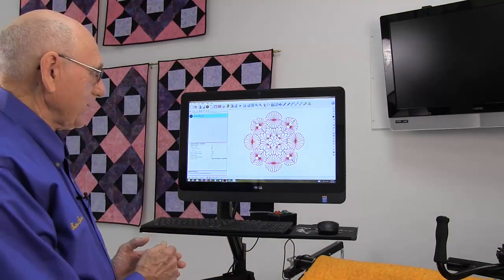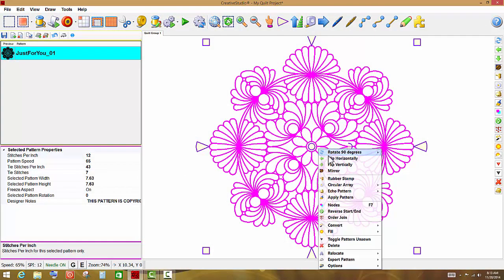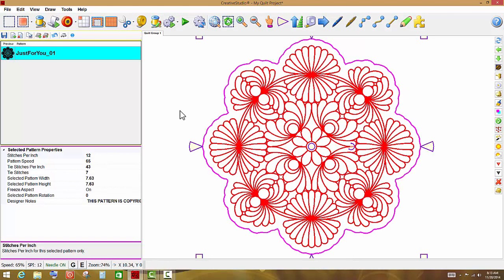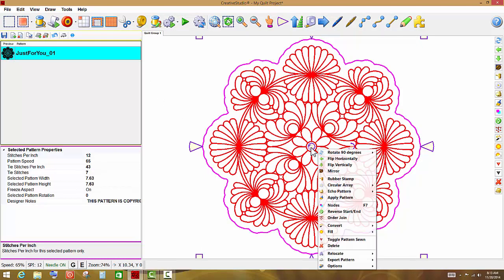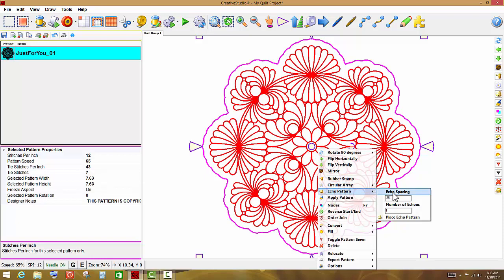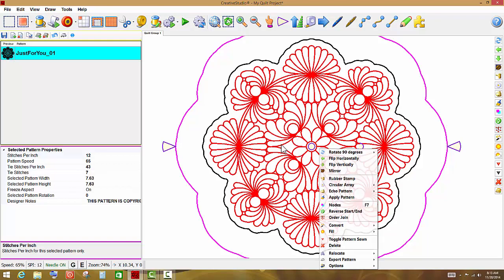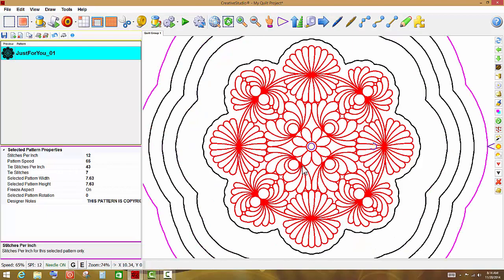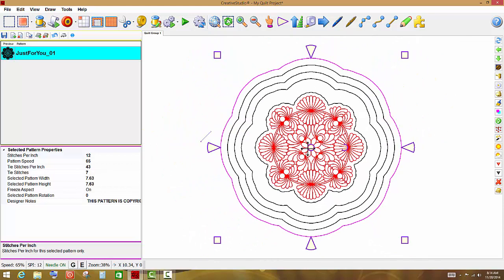CreativeStudio Echo Pattern Tutorial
CreativeStudio Echo Pattern Tutorial by Paul Statler for the Statler by Gammill